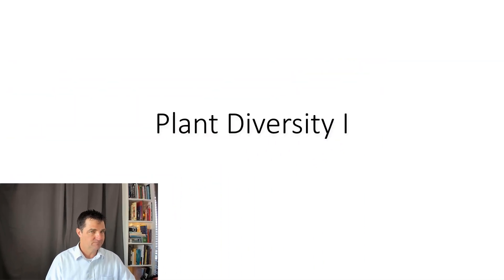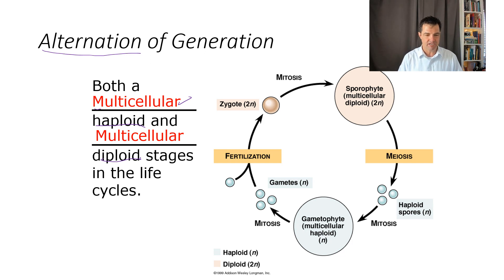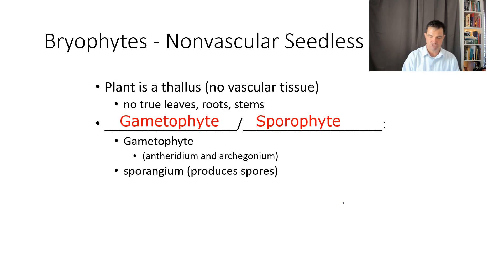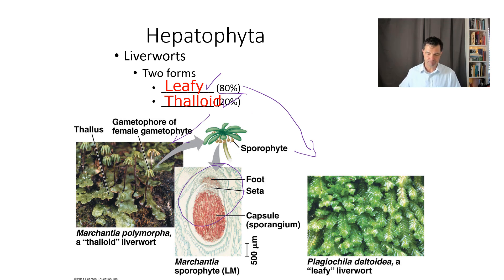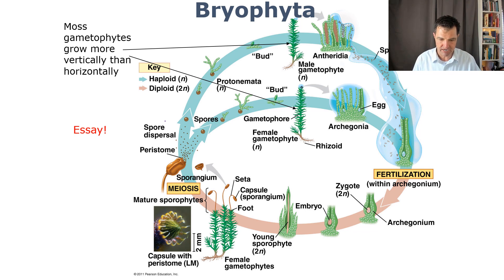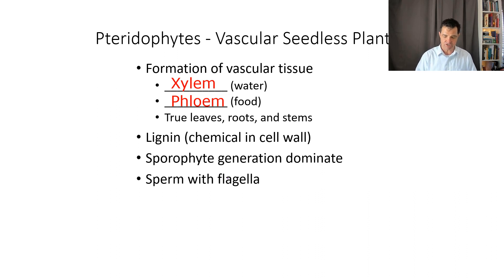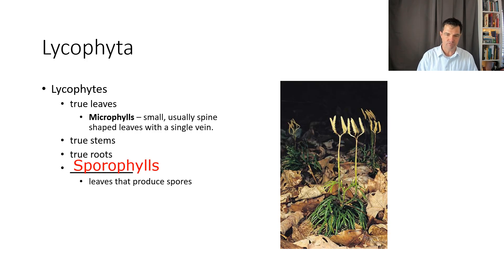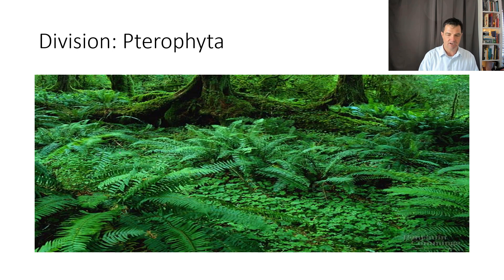plant lect 1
Introduction to plant diversity